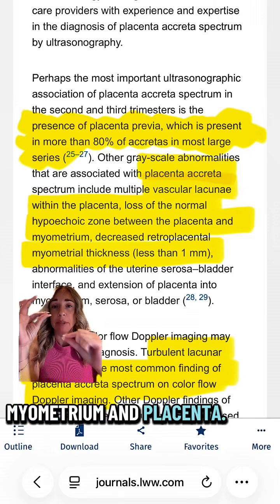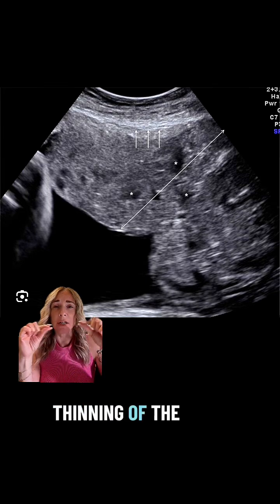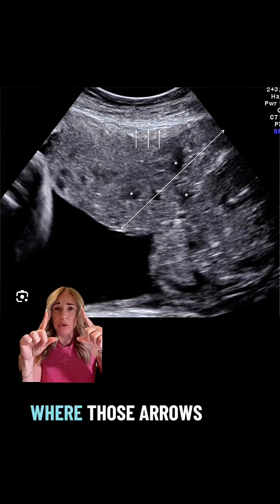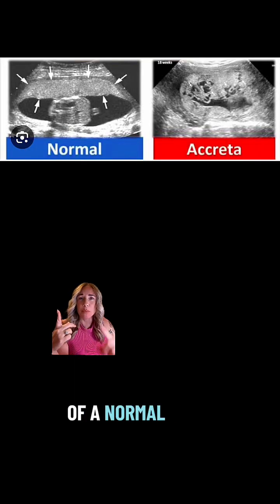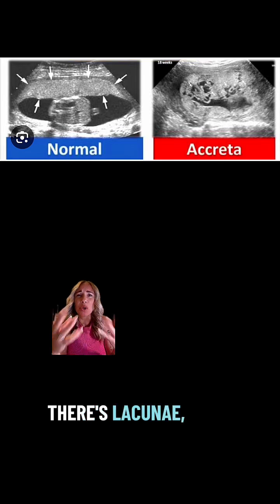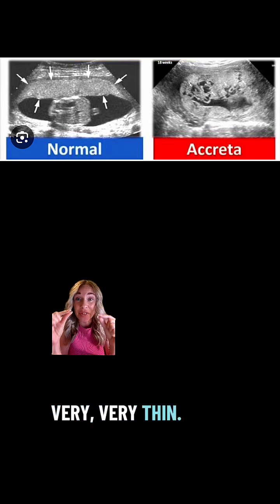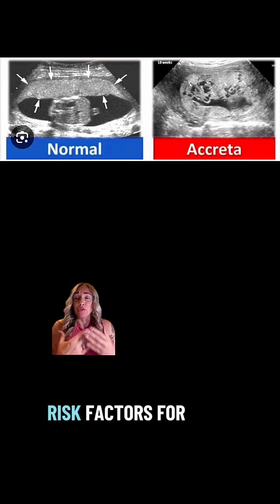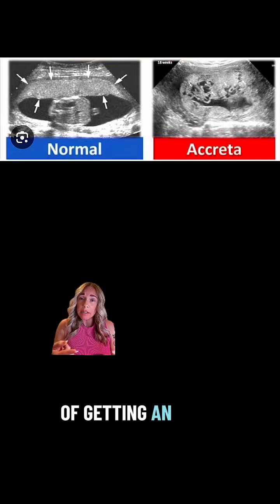Placenta Accreta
Come with me to share the definition of a placenta accreta and what sonographic findings we look for as sonographers